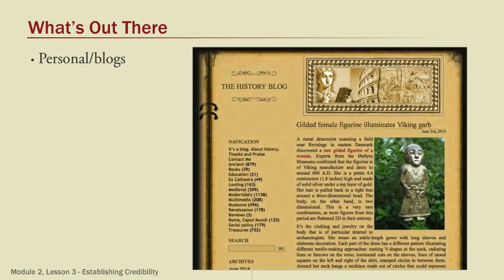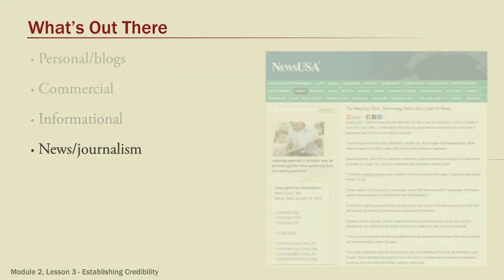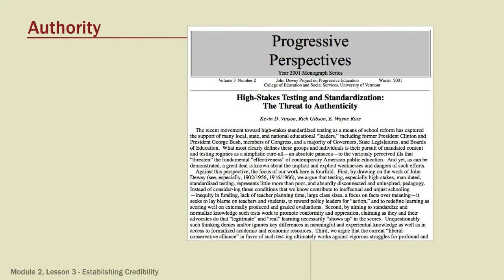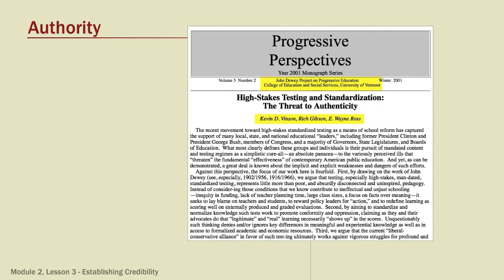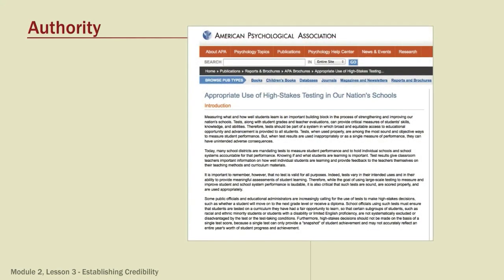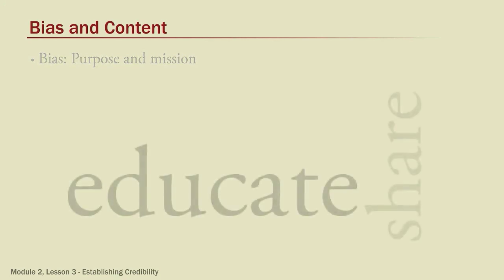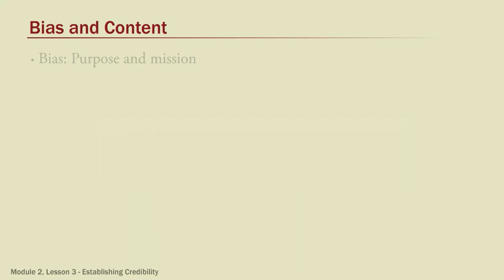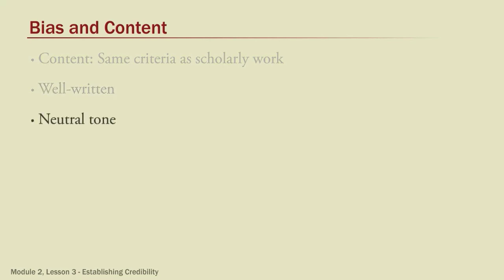Research Basics Module 2 Lesson 3 Part 1 video